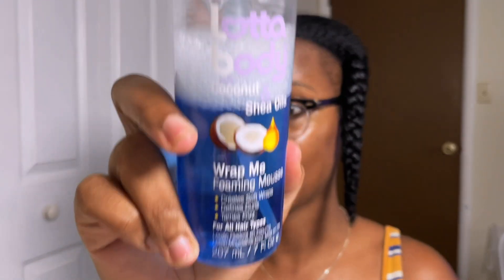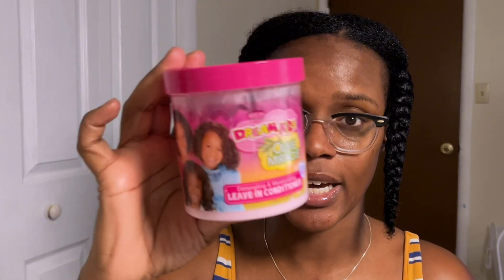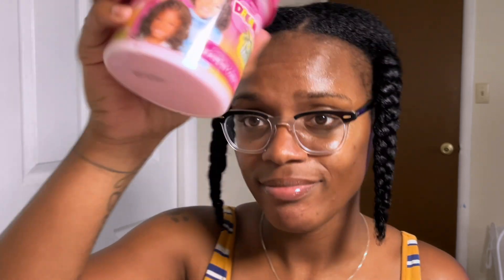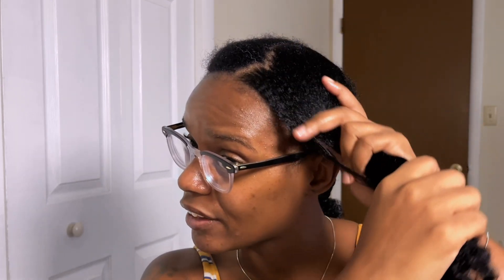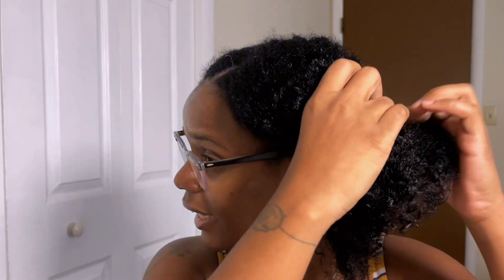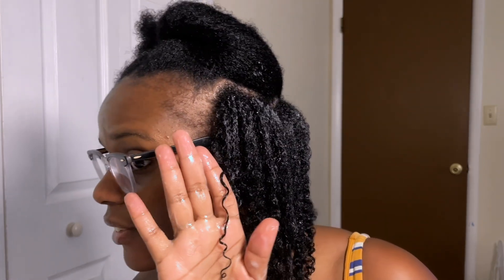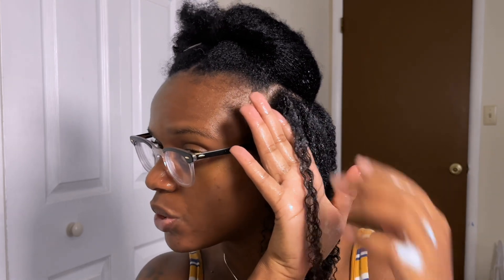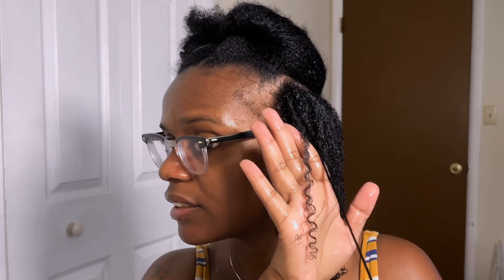Wash n go fail with Foam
Today i tried the foam wash n go for the first time ever… I don’t kno if it was my technique or the product but it was a complete FAIL for me. Be mindful that i used LottaBody foam typically used for perm rods and flexi rods too achieve a flawless curly look. It didn’t define my coils for my wash and go. Maybe i will retry again but use other base to achieve the look i want.